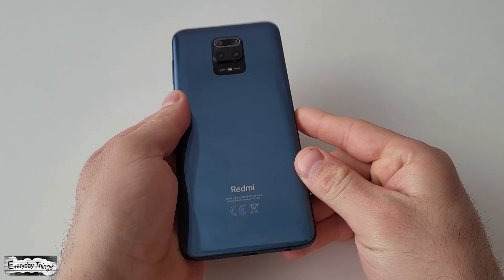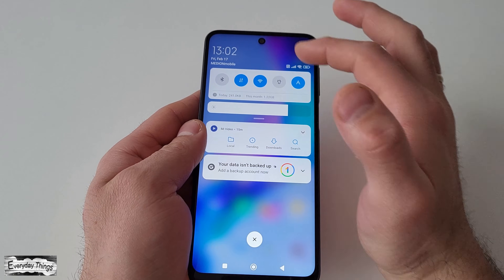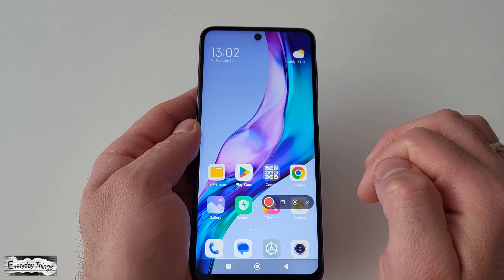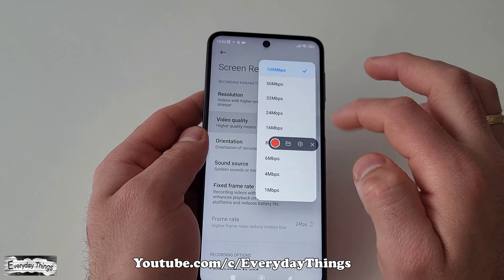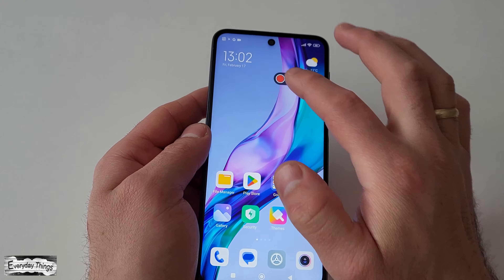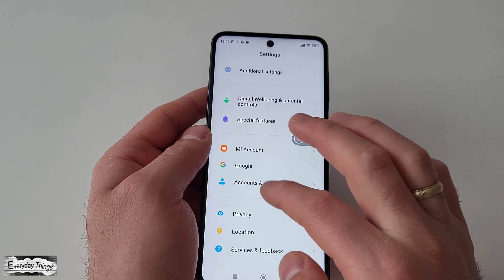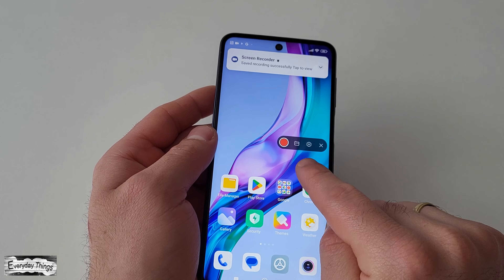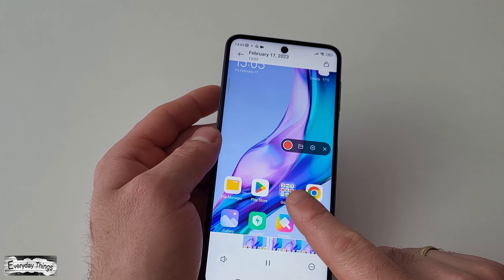How To Screen Record On Xiaomi Smartphone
Are you looking for a way to record your phone screen? In this video, we show you how to easily screen record on your Xiaomi smartphone, step by step. Whether you want to capture a gameplay moment or create a tutorial, we've got you covered.

DE
Bildschirmaufnahme auf dem Xiaomi Smartphone

Vielleicht möchtest du dein Xiaomi Smartphone-Bildschirm aufnehmen? In diesem Video zeige ich dir, wie du das machen kannst. Es ist einfach und schnell zu erledigen. Schau es dir an und lass mich wissen, ob es dir geholfen hat.